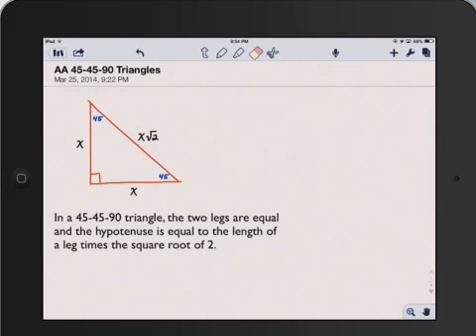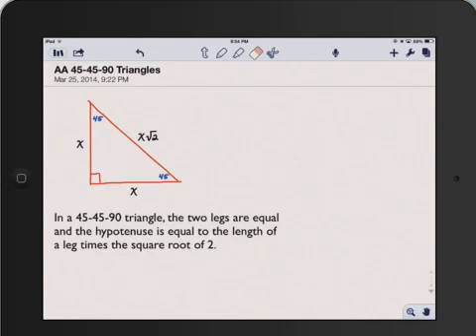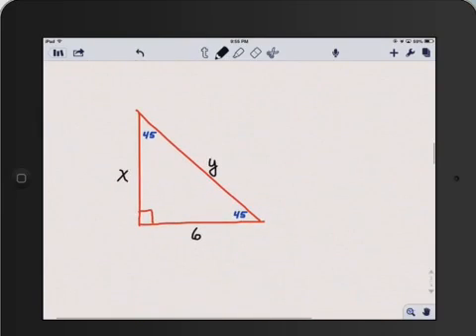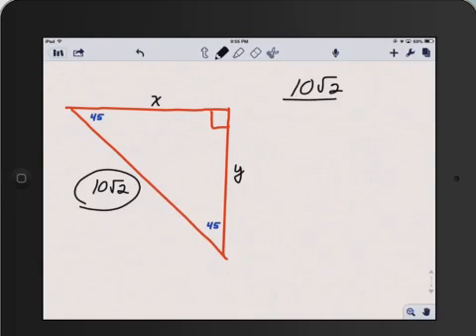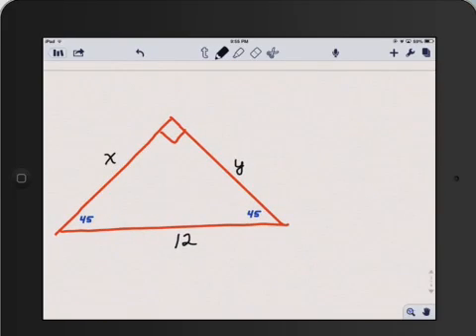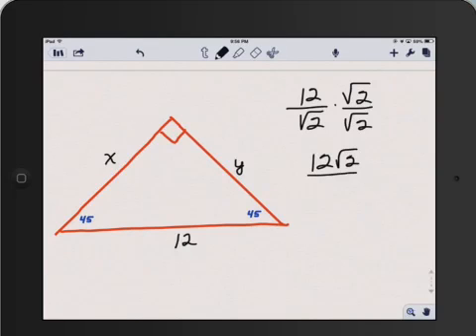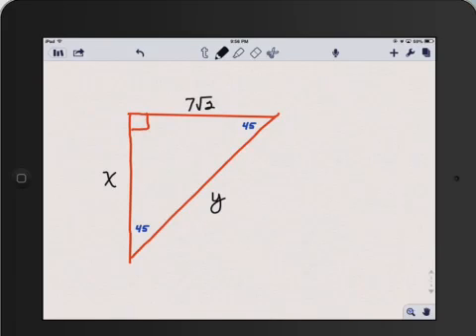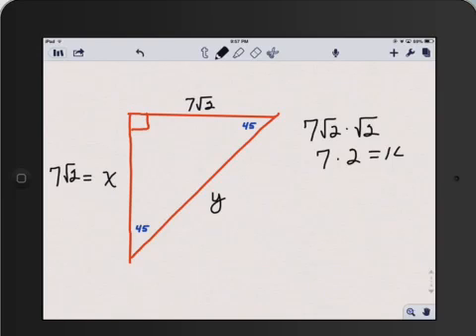Geometry: Using the 45 45 90 triangle theorem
Using the 45-45-90 triangle theorem